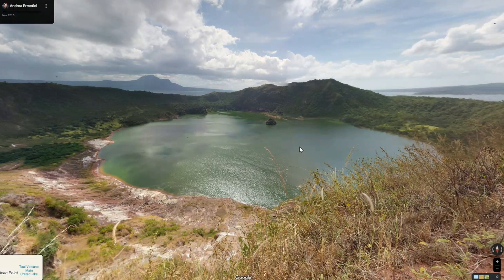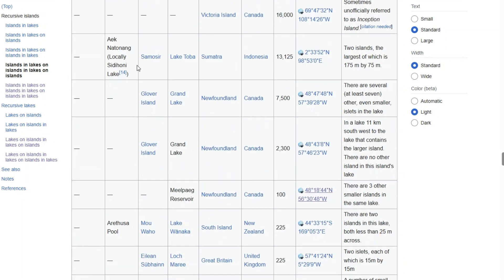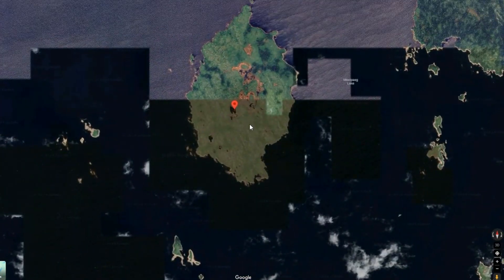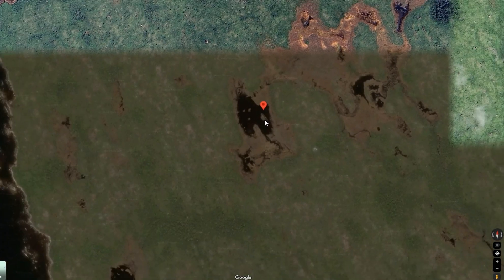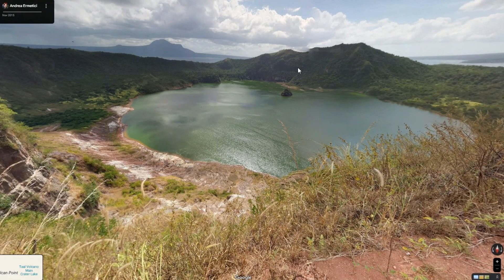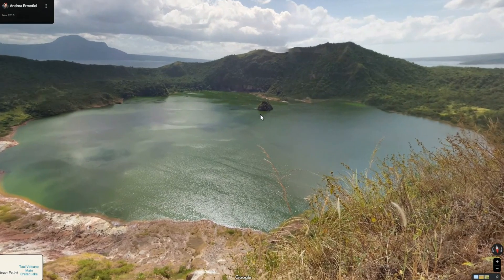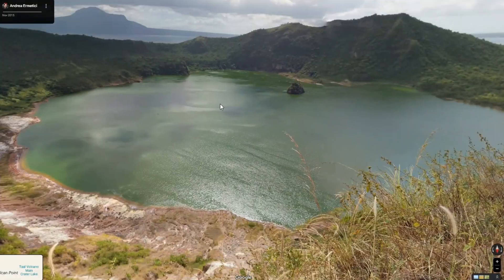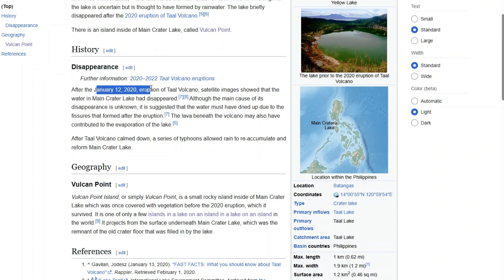Exploring the Coolest Recursive Island in the Philippines on Google Maps… Vulcan Point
Today, I talk about Vulcan point, part of Lake Taal and Luzon in the beautiful country of the Philippines. I discuss the volcanic eruption in 2020 and discuss if they island still exists today, and what it possibly looks like by examining Google Earth. If you have been to this area in the last few years, let me know what it looks like as there is little on the internet about it now!